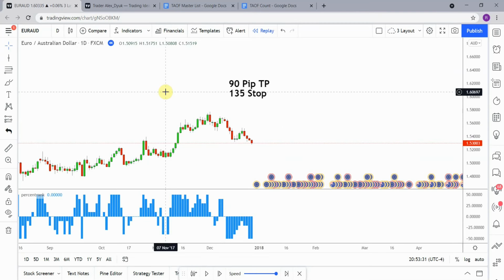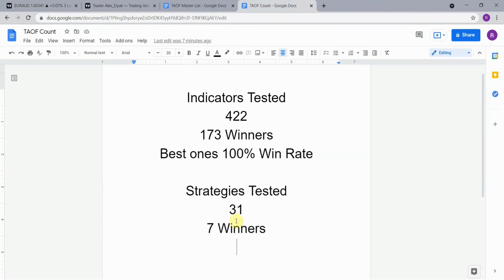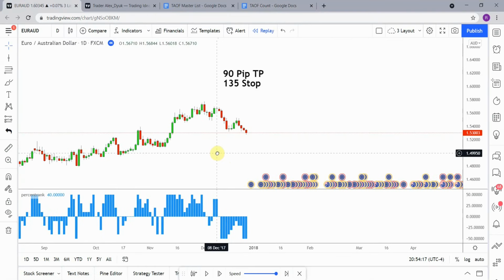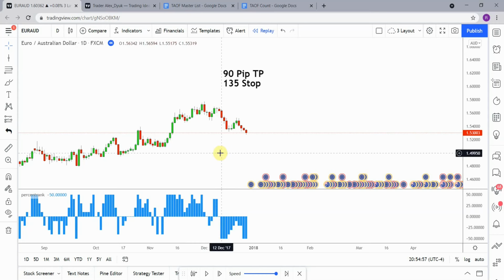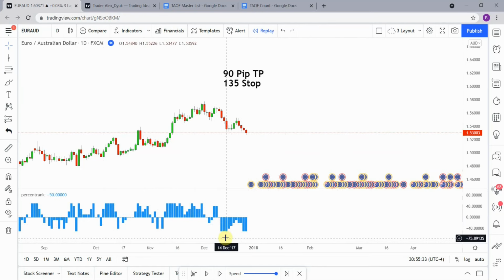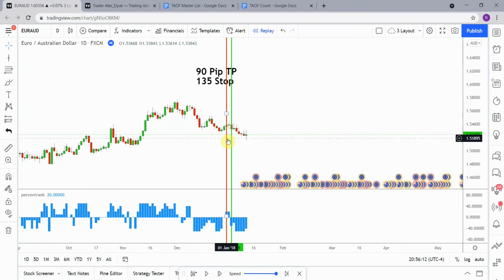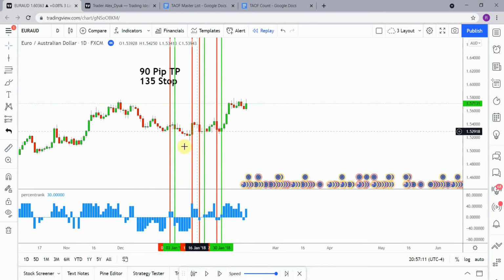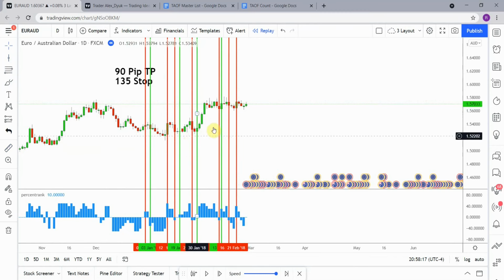Best Crypto Scanner | Percentrank Indicator Testing